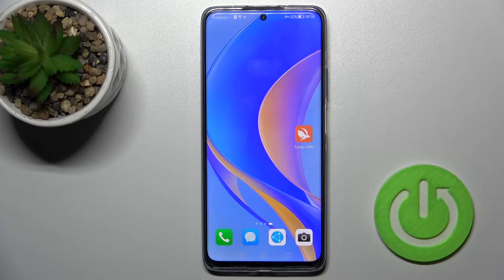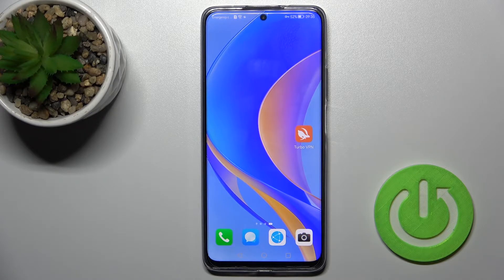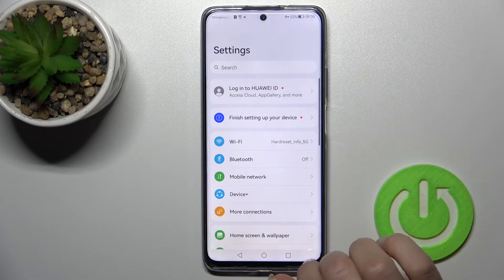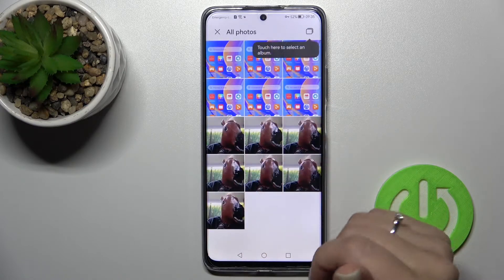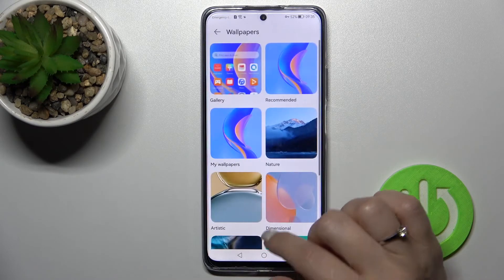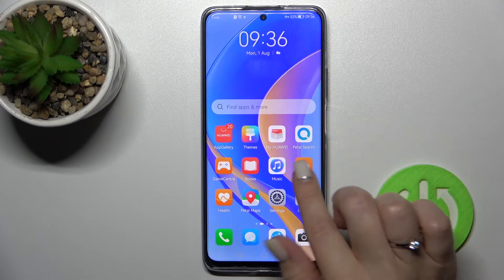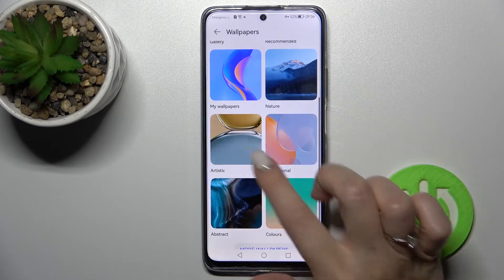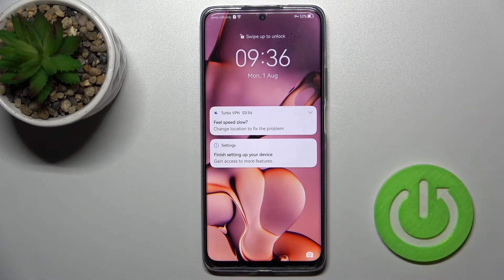How to Change the Lock Screen Wallpaper on the HUAWEI Nova Y90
Learn more about the HUAWEI Nova Y90:
In this simple and basic video tutorial, we will showcase how you can change the wallpaper for the lock screen on your HUAWEI Nova Y90 mobile device. Thus, if you would like to learn how to set any desired and custom picture as the lock screen wallpaper on the HUAWEI Nova Y90 mobile device, we kindly invite you to watch this video. Please enjoy!

How to change the wallpaper for the lock screen on HUAWEI Nova Y90? How to set a custom lock screen wallpaper on the HUAWEI Nova Y90? How to personalize the lock screen wallpaper on the HUAWEI Nova Y90?